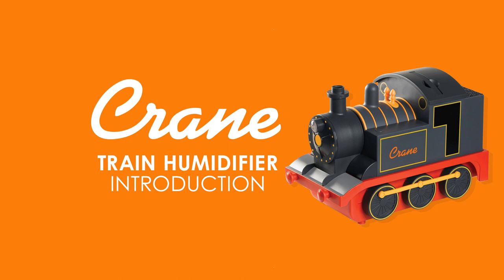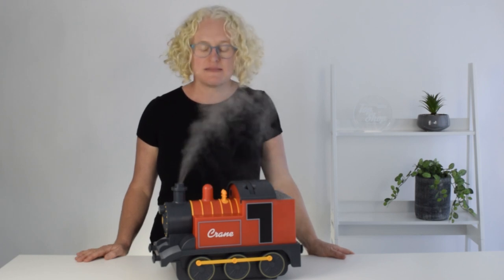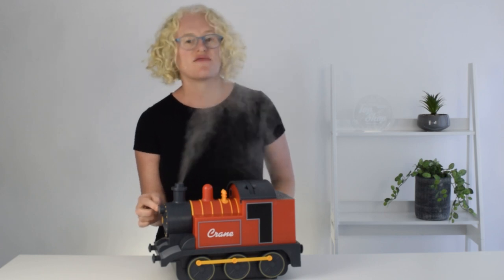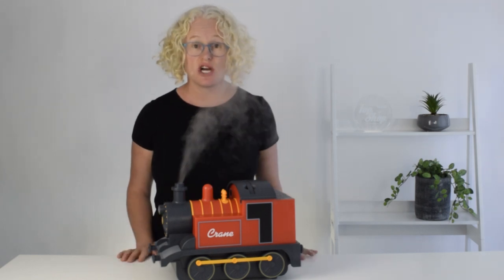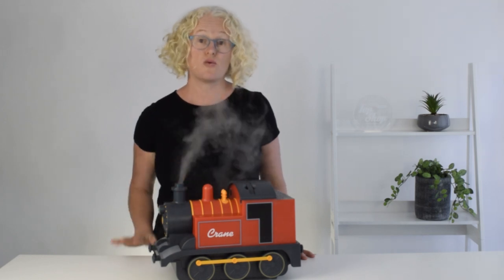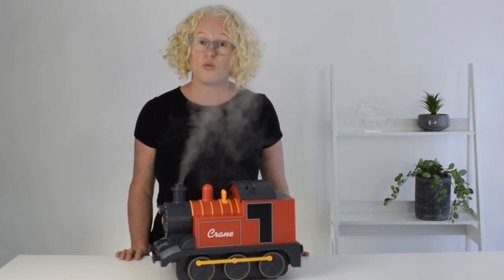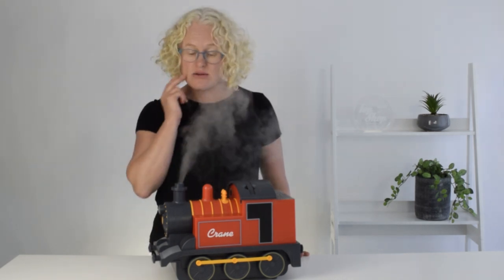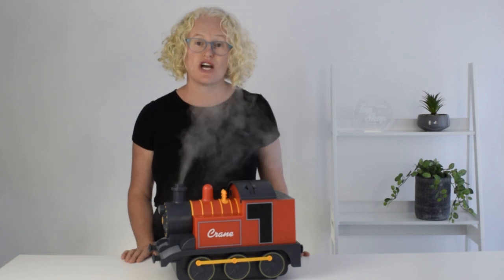Red Train - Crane Cool Mist Humidifier (Adorable Range)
A Close look at the Red Train Crane Humidifier
(Running Time: 1:39mins - Full Version)

This red train humidifier is super cool and we're not just talking about the mist.

If your child is coughing at night, you can leave the humidifier running all night as it is whisper quiet. Our humidifier reviews show that parents that have a child with cough and cold symptoms or congestion are finding this to be a best buy for a baby humidifier or child's vaporiser.

Croup in children, and coughing up phlegm or mucus are difficult to deal with, as they can disrupt a baby’s sleep, however a Crane humidifier can be used in all these situations. Many doctors recommend cool mist humidifiers.

Featuring: Louise from The Sleep Store